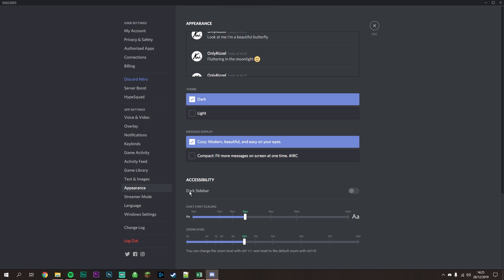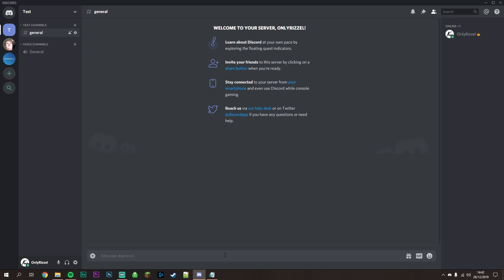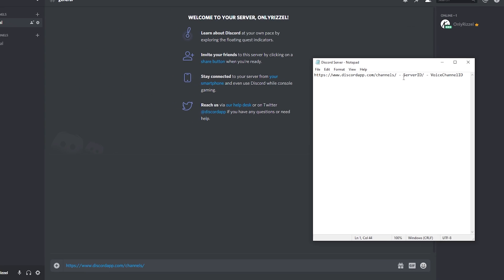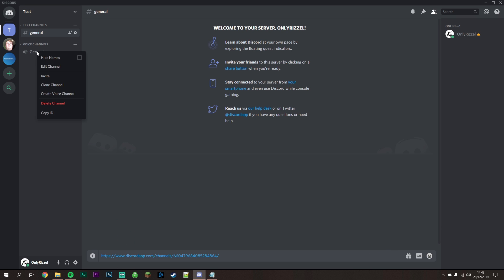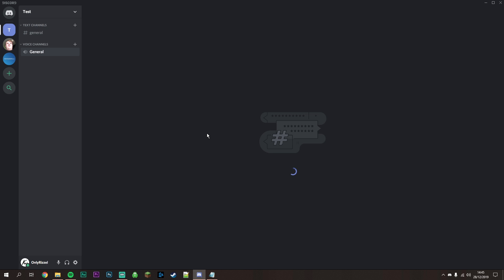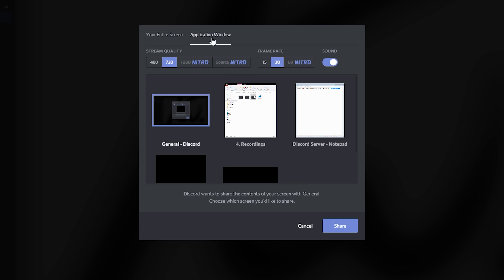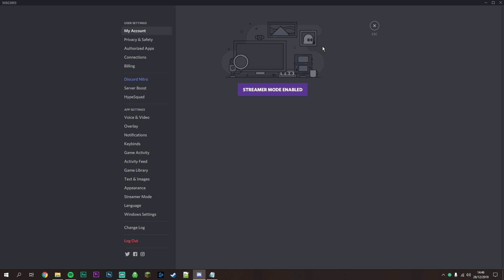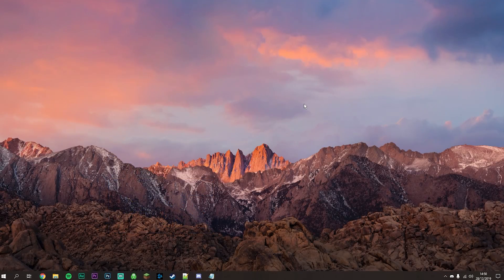How To: Screen Share On Discord - (Quick & Easy)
Today, you will learn how to Screen Share on Discord and it's easy! At the moment, Discord Screen Share isn't a one-button feature, but hopefully, that will change at some point. For the time being, Discord Screen Share is a developer feature you have to dig into and setup yourself.